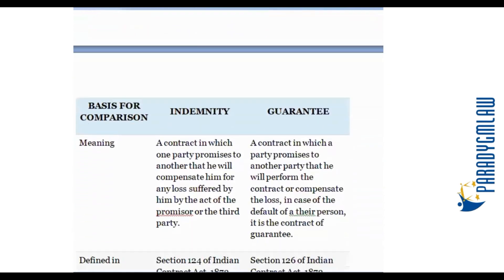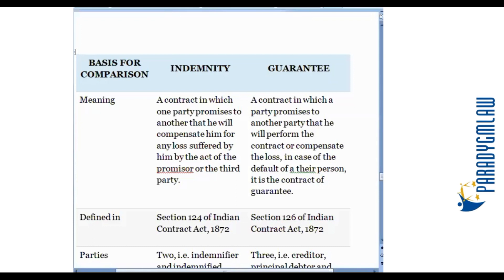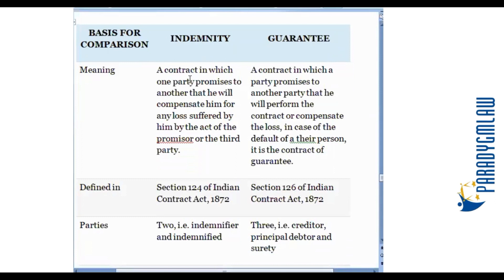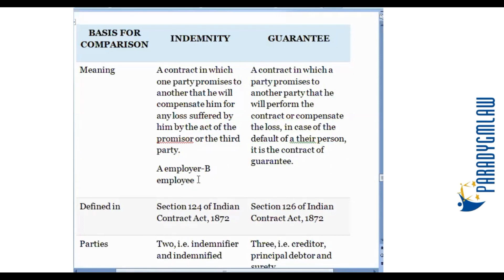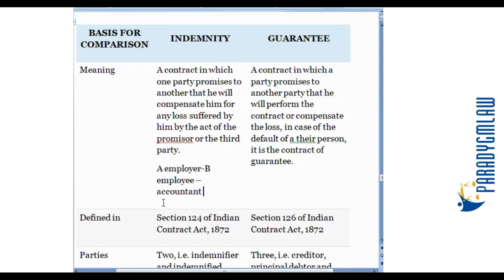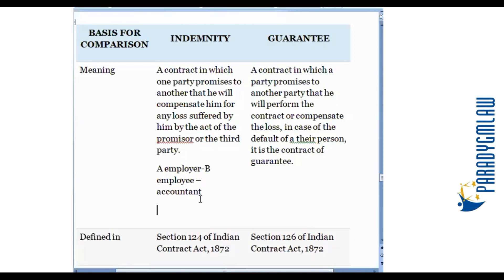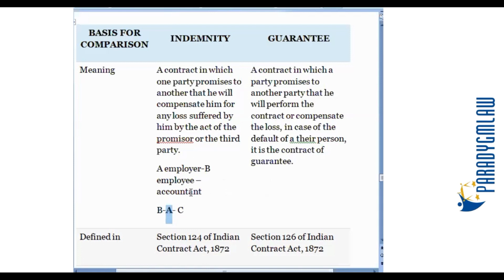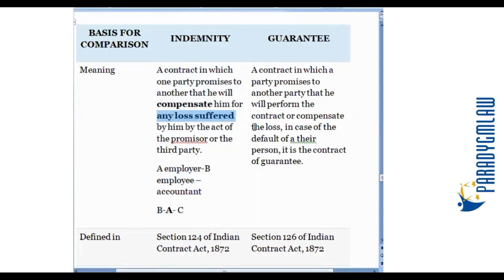CLAT Contracts Sample Video Online Classes Law Entrance Exams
Thank you for viewing our videos and helping with freeclassforCLAT an online initiative to help all students with Law entrance prep CLAT.
This video is a sample of our legal reasoning session for CLAT.
At Paradygmlaw we hope to help everyone develop their potential. Our students receive comprehensive training for CLAT, AILET, SET, Christ Law, LSAT, MH CET and other law school entrance exams.

The New batch for CLAT  is starting in Dec-Jan with Online LIVE classses, twice a week.
At Paradygmlaw, we have a proven track record of guiding our students to successful admissions in the top law universities of India.
We provide knowledge and resources that empower students to improve their quality of performance.
Through our mentorship program we enable law aspirants to have higher test scores. We are counted amongst the top CLAT Institutes in India.

You may get in touch with us by email and we will respond to your queries within 48 hours.

to understand our legacy and the students' results since 2004.

We hope to continue to contribute towards helping students prepare successfully for CLAT for years to come.